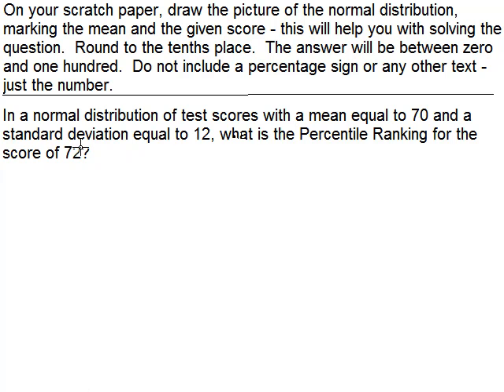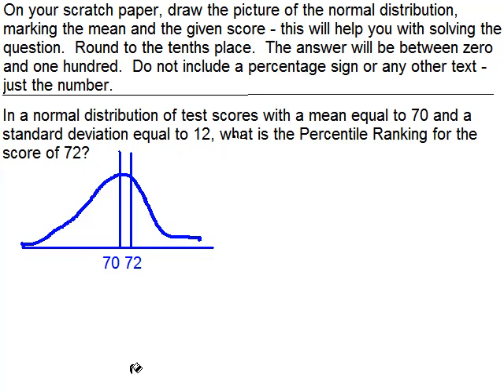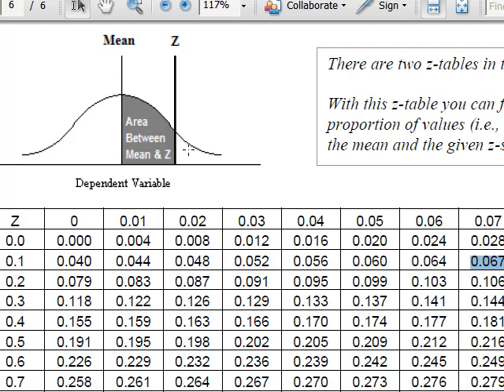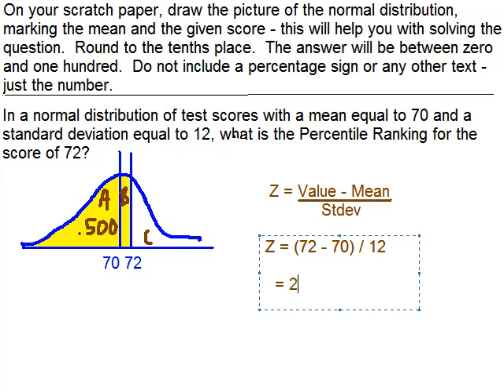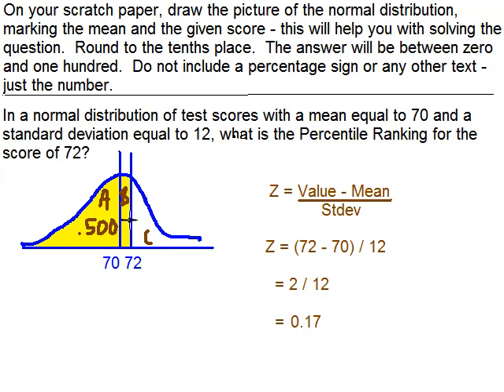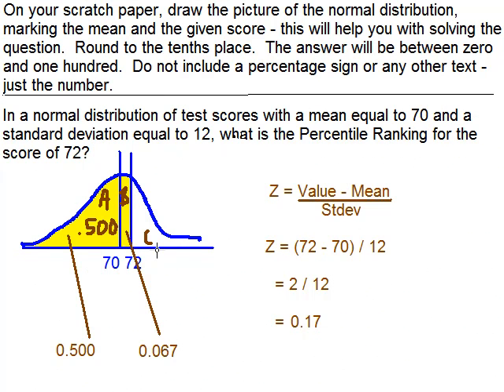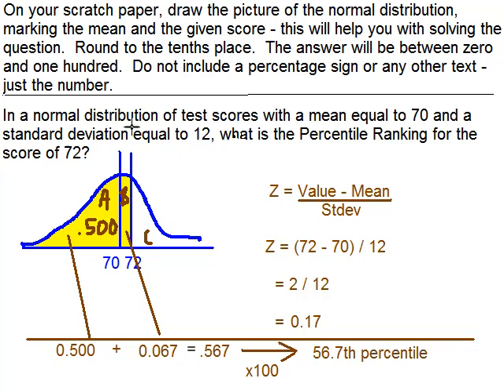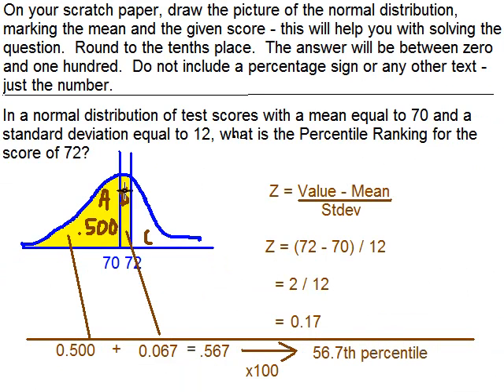Helping a Student with a Percentile Ranking Question - Online Office Hours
Percentile Ranking Question: In a normal distribution of test scores with a mean equal to 70 and a standard deviation equal to 12, what is the Percentile Ranking for the score of 72?